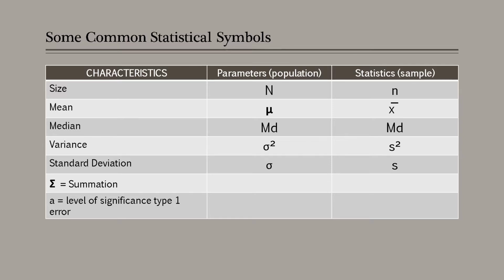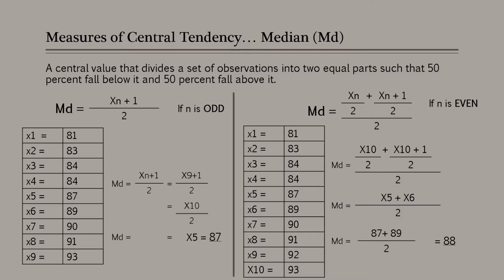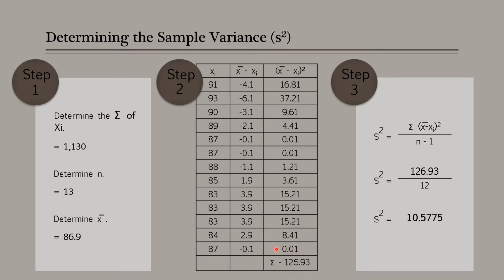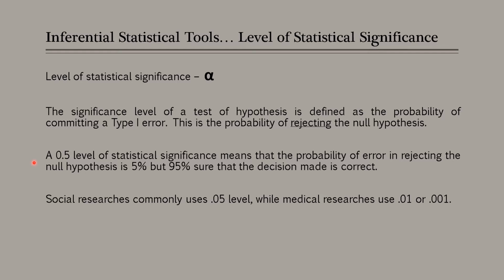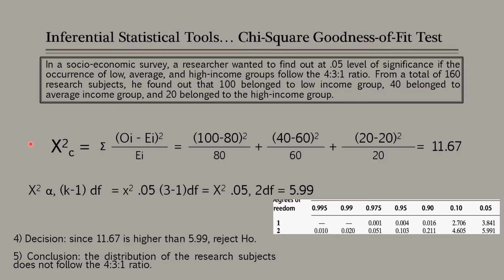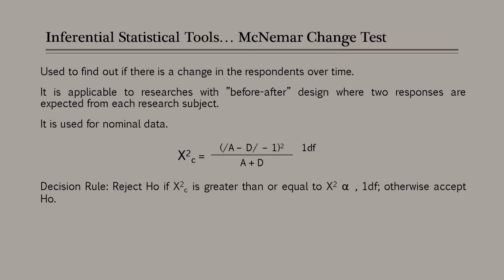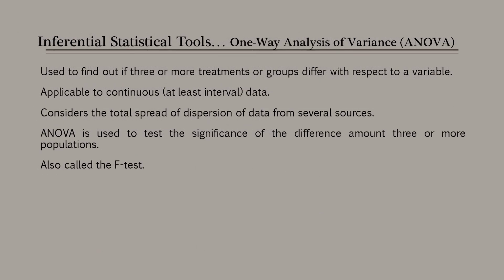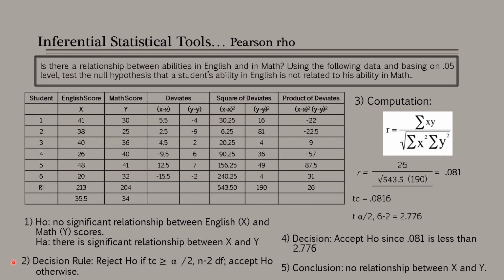Statistical Analysis of Data